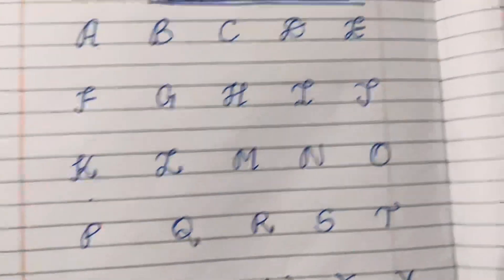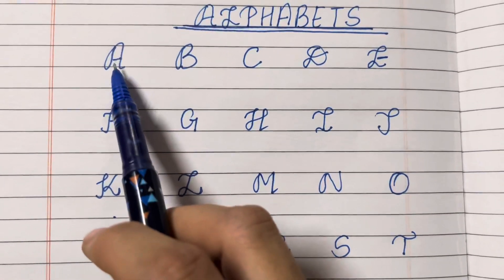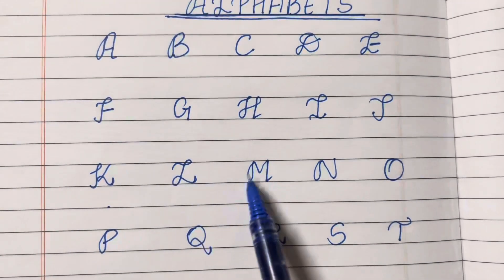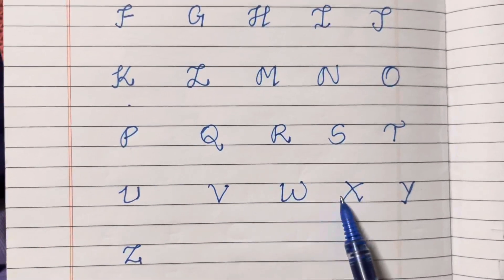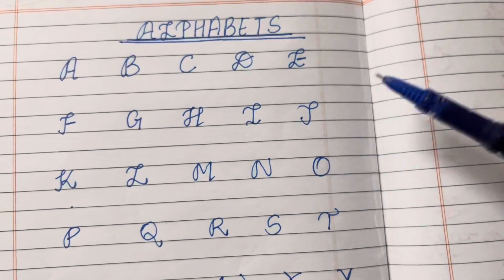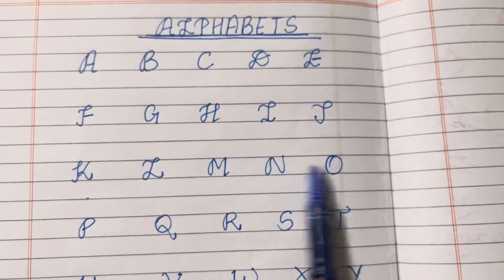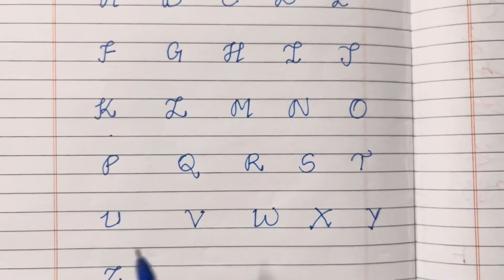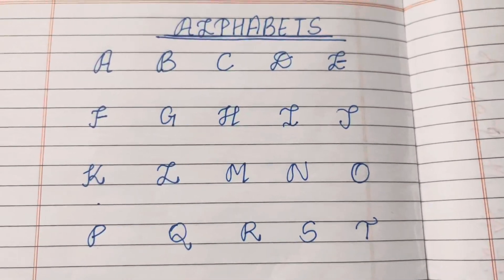Abcd learning kindergarten preschool poems toddlers Aforapple abcd song counting numbers onetwothree